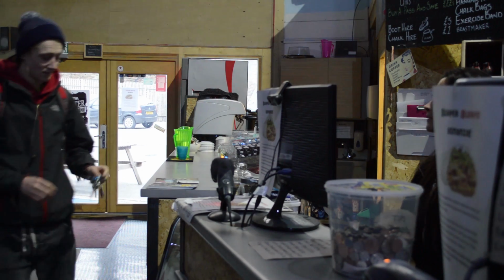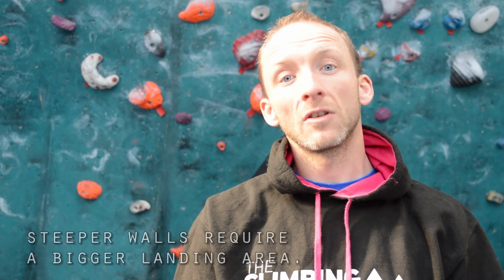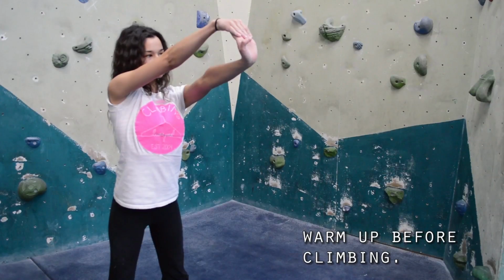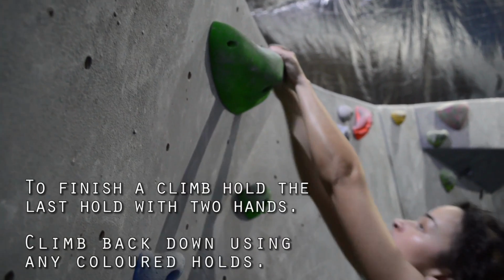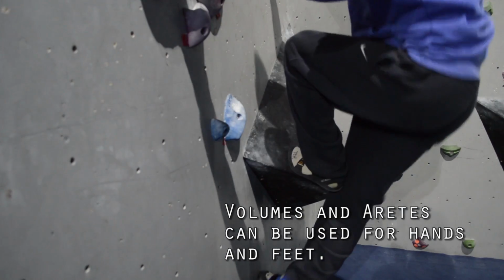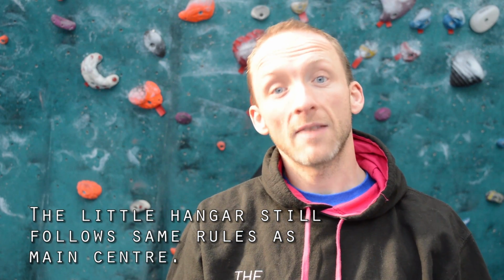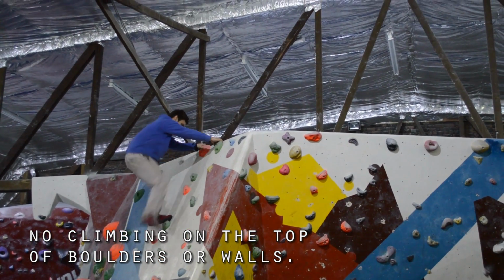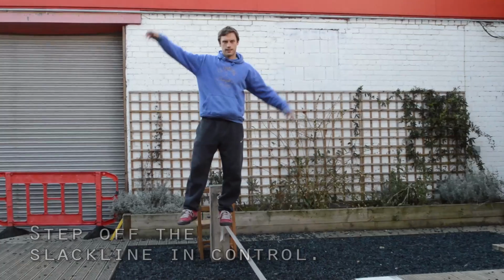Induction Video 2016